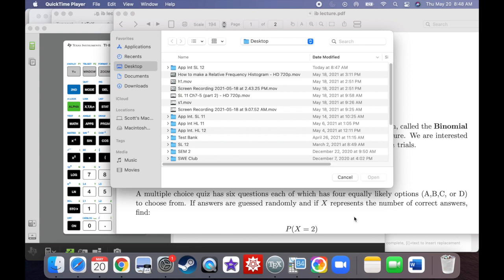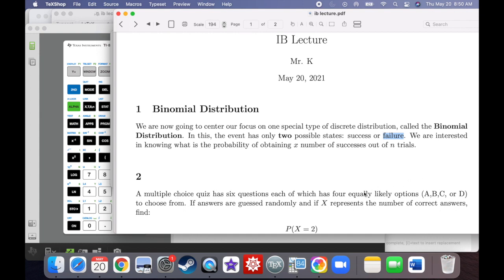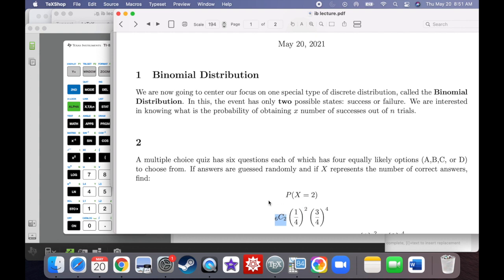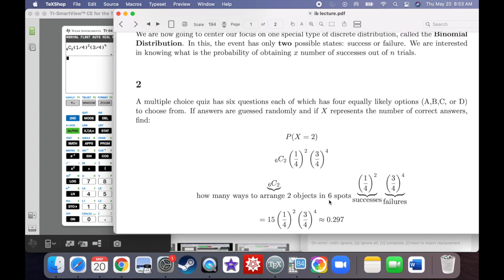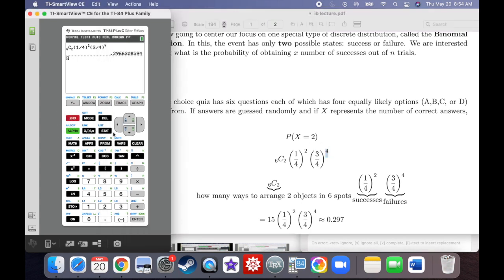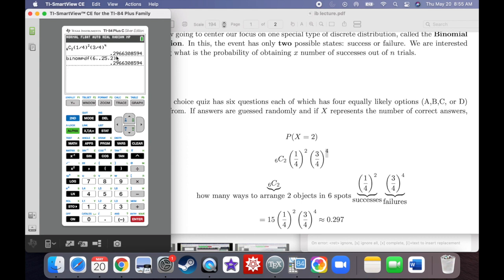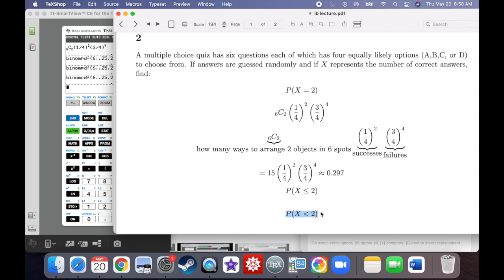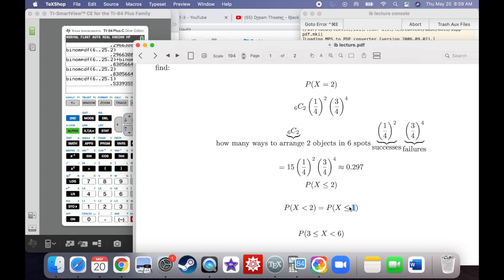SL 11 Ch7-6 (part 1)